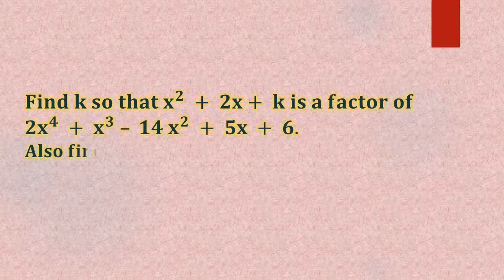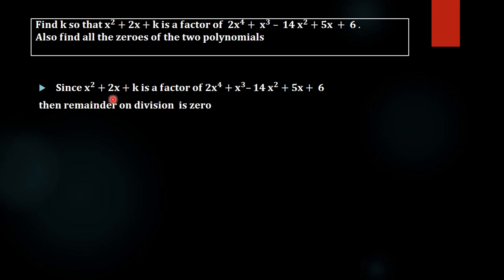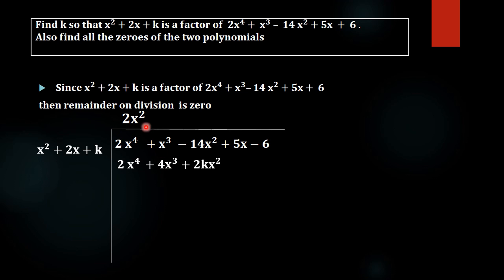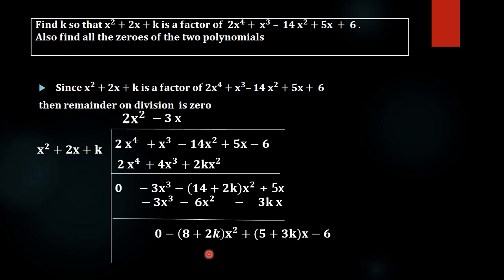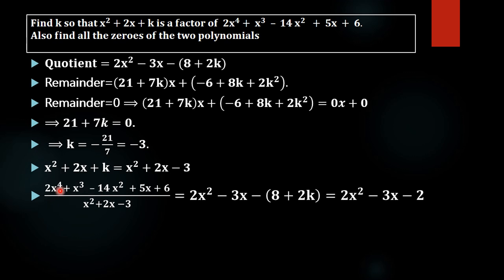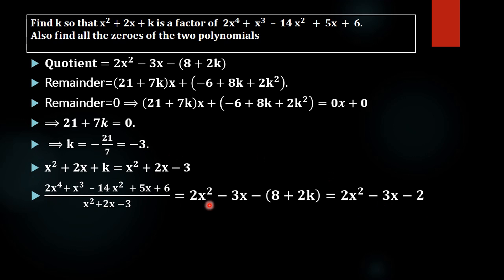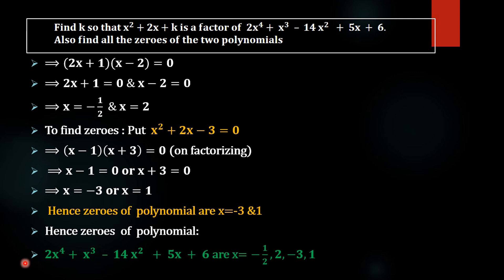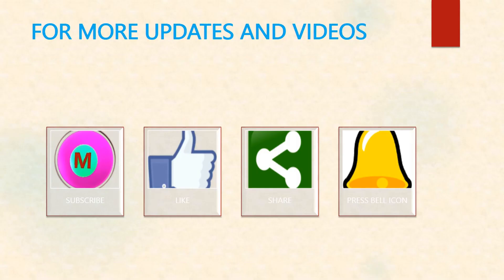Find k so that x² +2x+k is a factor of 2x^4+x^3-14x^2+5x+6 and the zeroes.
Find k so that x² +2x+k is a factor of 2x^4+x^3-14x^2+5x+6 . 𝐀𝐥𝐬𝐨 𝐟𝐢𝐧𝐝 𝐚𝐥𝐥 𝐭𝐡𝐞 𝐳𝐞𝐫𝐨𝐞𝐬 𝐨𝐟 𝐭𝐡𝐞 𝐭𝐰𝐨 𝐩𝐨𝐥𝐲𝐧𝐨𝐦𝐢𝐚𝐥𝐬
In order to find k we are using long division method ,remainder theorem and division algorithm of polynomials